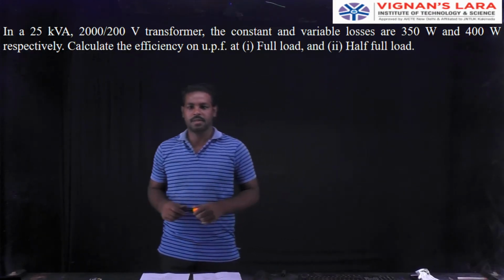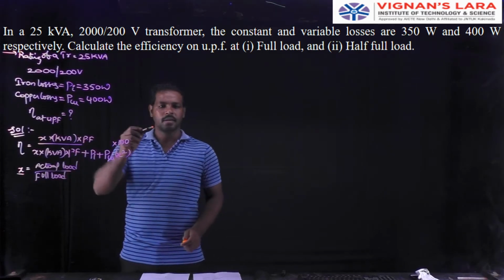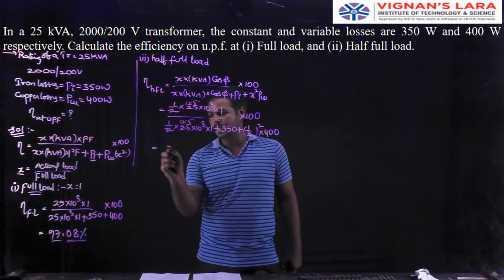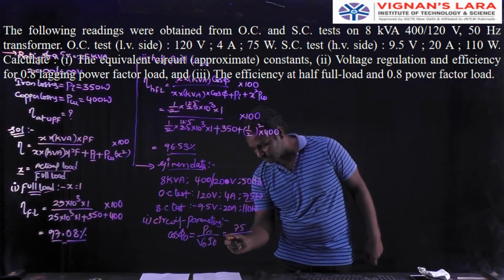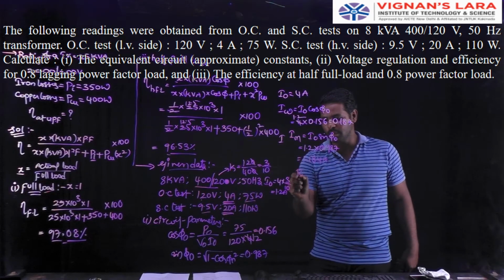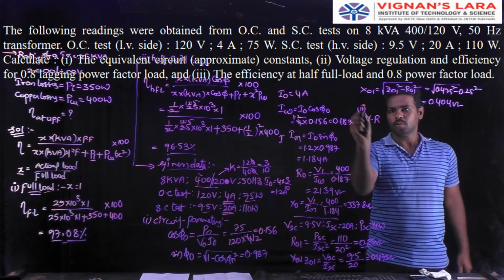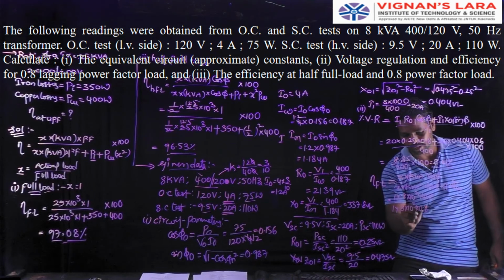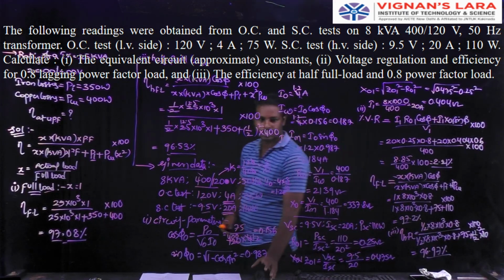Problems on OC and SC Test Model3